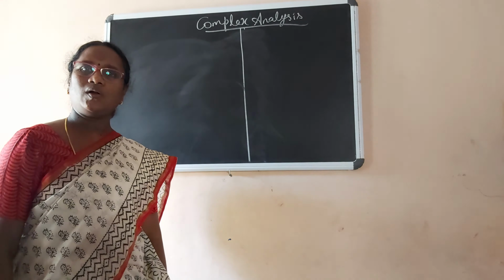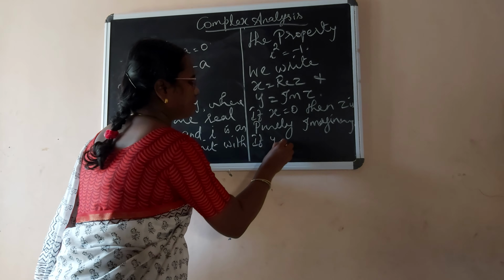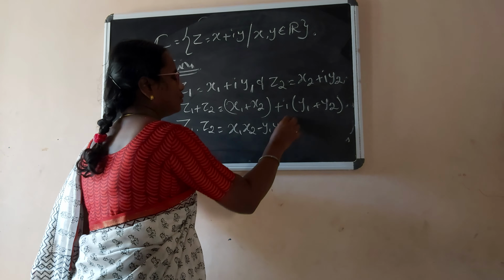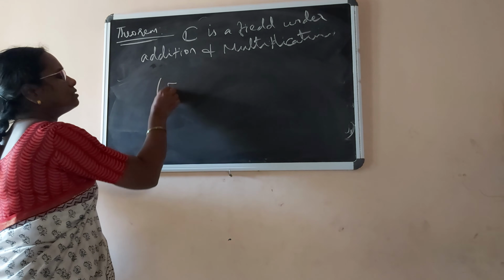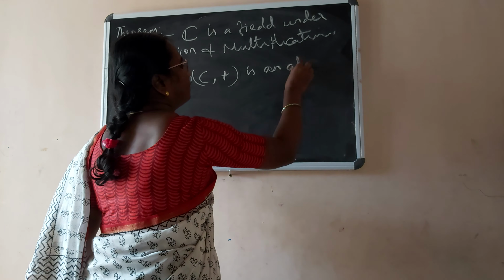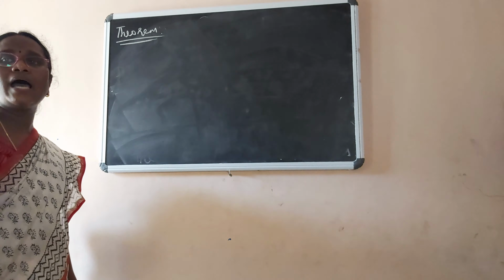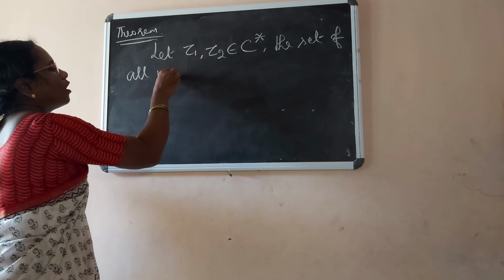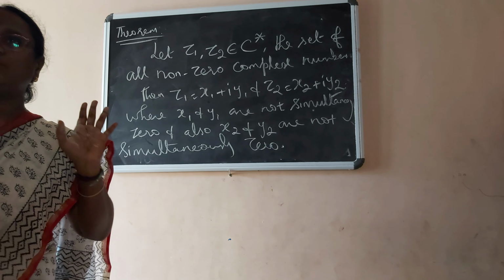Introduction to complex analysis